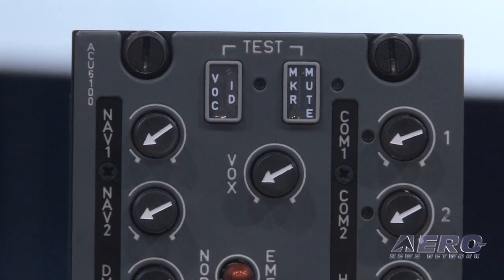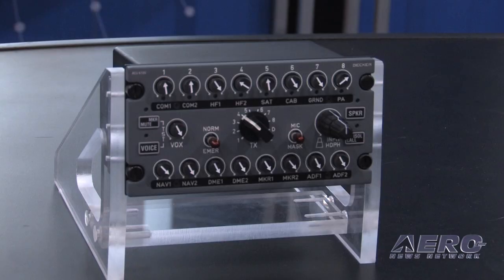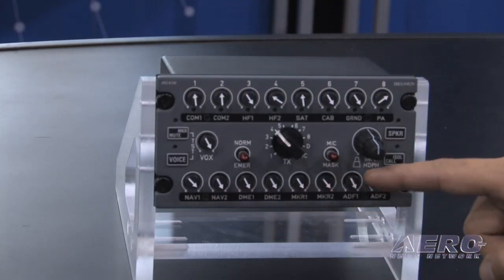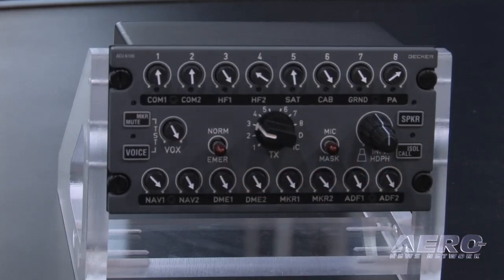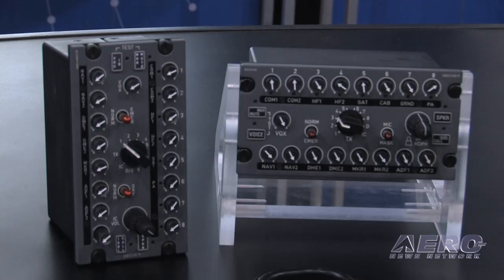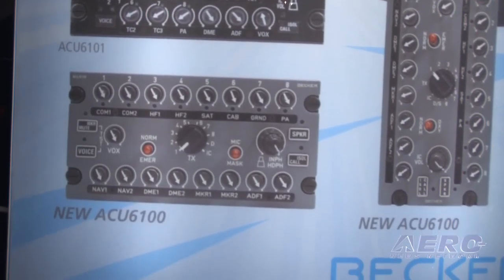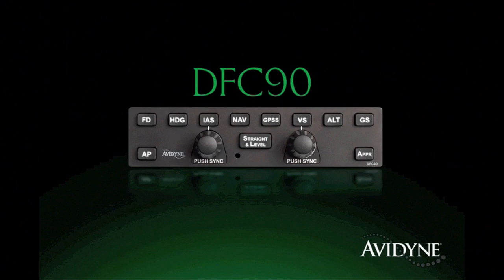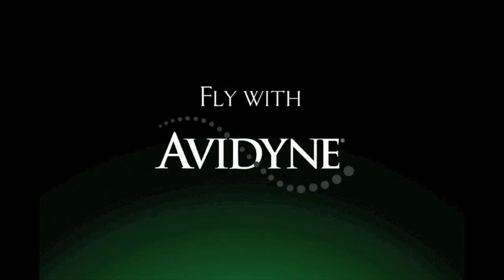Aero-TV: Becker's ACU6100 - A New Audio Panel for the Fixed Wing Market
New Fixed Wing Digital Audio Panel Optimized For Fixed-Wing Aircraft
A new fixed wing digital audio panel for the Digital Audio and Intercom System DVCS6100 was unveiled at NBAA 2011 by Becker Avionics. The new panel variant of the Audio Control Unit (ACU) 6100 is specifically tailored for fixed-wing applications. The new fixed-wing ACU6100 will come in a horizontal and vertical format to ease retrofit installations.
The new fixed-wing audio control panel is similar to the standard ACU6100, but includes oxygen mic switching, marker beacon mute and other functions. The panel will be available in a number of different lighting options, from soft white light to NVG compatible lighting. The ACU6100 is a pushbutton audio selector panel that controls all audio and intercom functionality for the systems Remote Electronic Unit (REU) 6100 via a dual CAN-Bus connection.
The DVCS6100 integrates all communications in the aircraft and provides flexible user-programmable configurations. The system offers a unique ability to effectively manage and control multiple audio sources and cabin passenger positions. Becker's Digital multichannel audio and intercom system provides the flexibility to specifically customize the system to meet the demanding requirements of business aviation and airlines. The DVCS6100 manages all transceivers, receivers and audio warning sources in one central system. It provides interphone communication for up to 6 audio control stations to meet crewmember needs. The system can handle up to 8 transceivers, 8 receivers, 6 fixed inputs and 8 warning tones. The DVCS6100 is the newest generation audio management system and was designed to meet specific needs of commercial and business aviation applications. Adaptable to all airborne applications, from large to small platforms, the DVCS6100 provides crisp and clear audio communication.
The Becker Avionics' DVCS 6100 also provides an optional Cabin Intercommunication and Passenger Address system, consisting of the Control Panel CP3100, External Jack Box EB3100, Intercom Amplifier IC3100, Public Address Amplifier PA3100, Converter Box CB 3100, Service Station ST3100, and Digital Player DP 4100. The DVCS6100 easily integrates all communications in the aircraft and provides flexible user-programmable configurations.